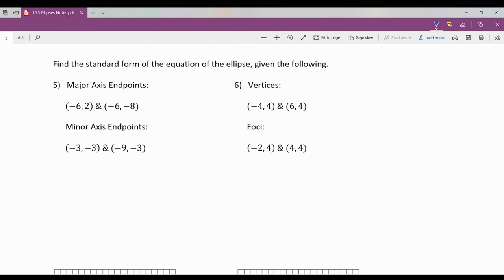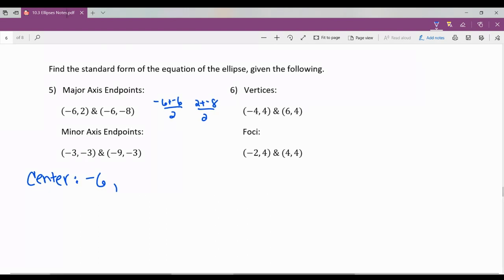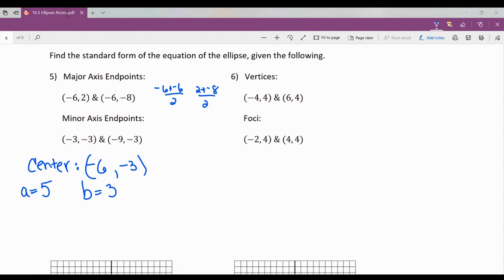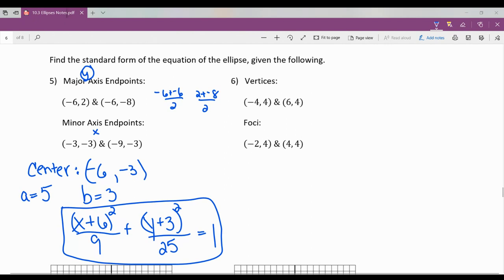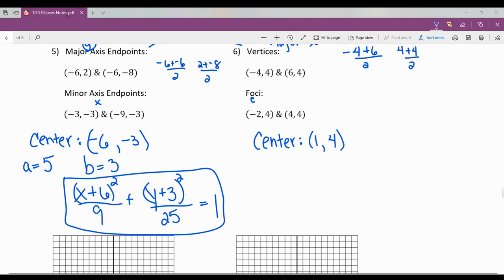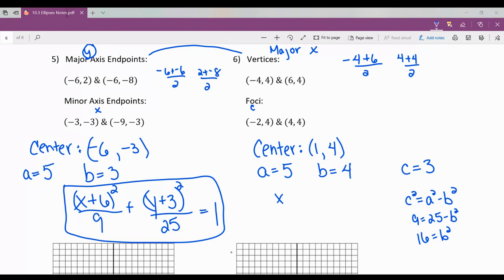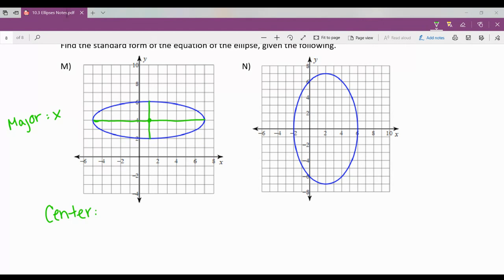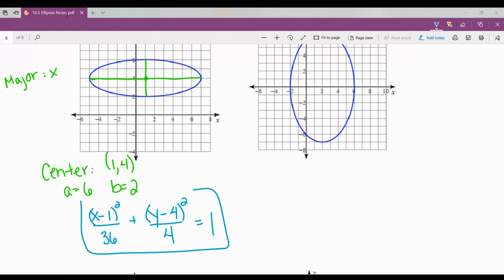10.3 Ellipse Notes part 3